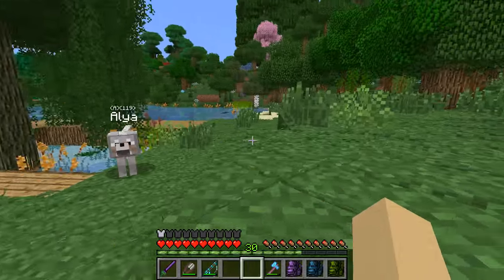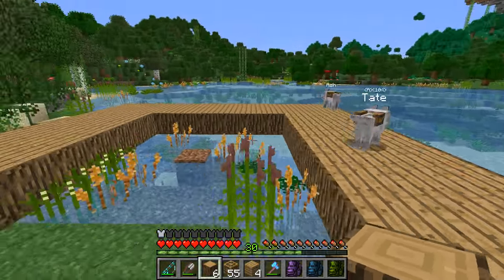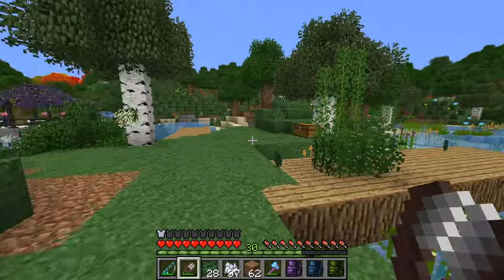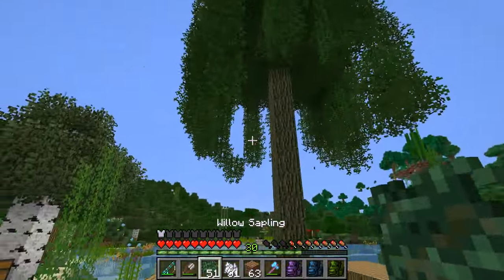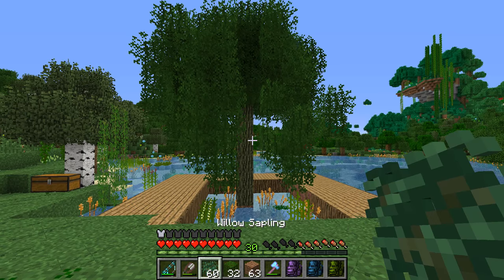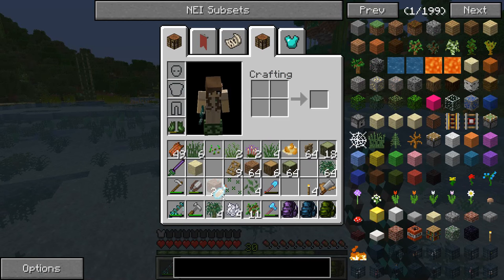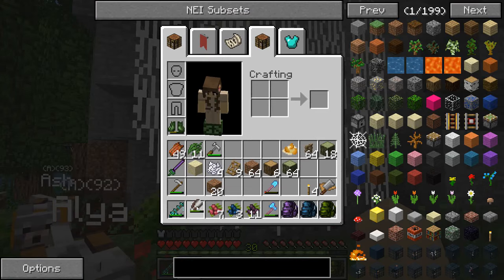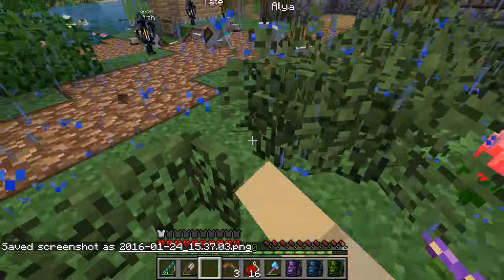Rainy Pups & Woeful Willows! 🐘 Zoo Crafting: Episode #25 🐘 Season 3